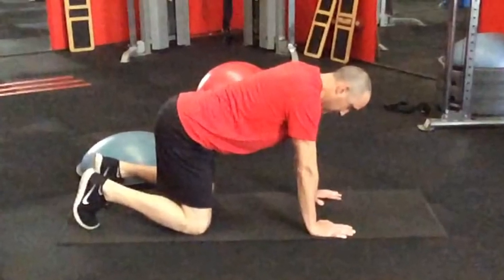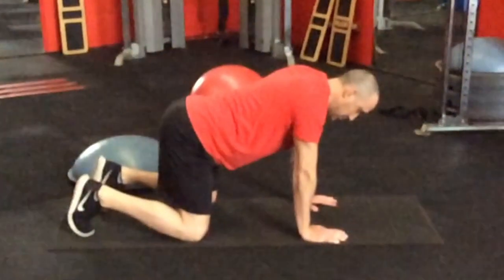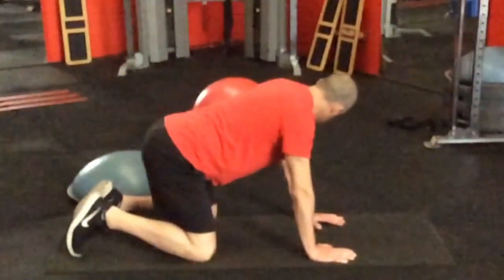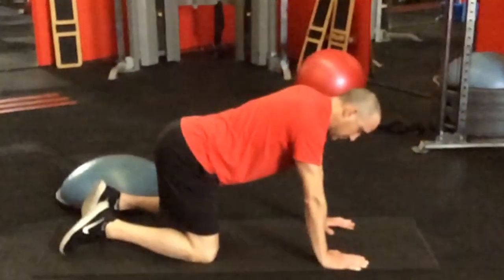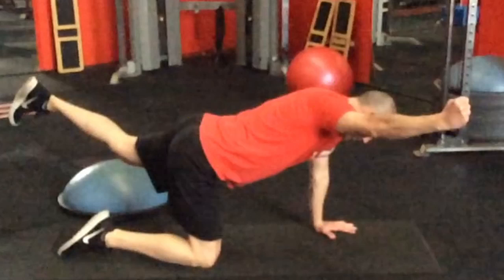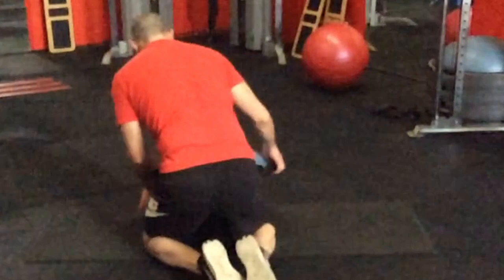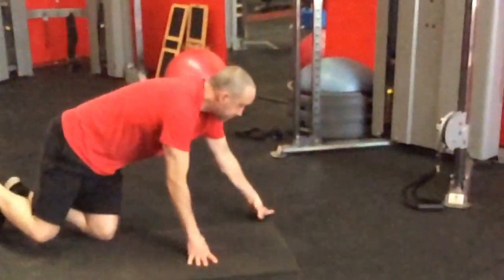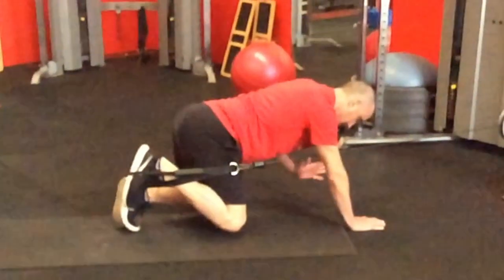Bird Dog Exercise Regressions For Back Pain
The bird dog or horsestance exercise is undoubtedly one of the most commonly used exercises for treating back pain using core stability exercise. It is useful with almost all types of back pain injuries from bulging discs, sciatica, to SIJ pain and even hip impingements! But sometimes the traditional exercise of moving your arms and legs is too difficult and can aggravate nerves and joints that are inflamed. So how do you regress this already quite simple movement?

This video I show you several ways to regress the standard movement and also how you can gradually progress to more challenging versions that will activate the core and provide better stability to the pelvis and lumbar spine.
If you are suffering with back pain right now make sure you grab a copy of our detailed back pain secrets program which includes a 90 minute video and PDF instruction manual to guide you on correcting your problem. Go to the website in the link below to download your copy.

Great articles to read with more detail of how I would use this exercise in combination with other movements are shown in the articles below.

This exercise not only targets the back but also the hip extensors, which in many cases is the whole problem. The lack of hip mobility and stability forces the spine to move too much with simple movements like bending and squatting. The spine is saved from high compressive loads in a four point position and allows people to work on creating stability and good extension of the back. Leading back pain scientist Dr Stuart McGill has found from his research that this exercise is a major contributor to desensitizing back pain!

The stabilizer muscles are smaller and much weaker than the larger moving muscles, and the only way they can work effectively and influence the integrity of movement is to fire first. The TVA for example fires before you even move, it actually anticipates your movement and contracts to support and stabilize your spine prior to anything being done. It has been found with back pain patients it fires too late, or not at all, leaving their spine unsupported and requiring the assistance of large prime mover muscles to do the job. This is where exercises to target the TVA are used to reprogram this faulty timing and correct the compensation of using other muscles trying to do the job. However many of these exercises are very simple and do not require the reflex or timing that it would often need in real life situations, meaning their effectiveness is minimal. That is not to say they are no good, as they are needed in the early stages to help the person understand what to do without the complexity of reactions and reflex. The point is that they should be only looked at as a stepping stone to the more complex method of how they are designed to be used. For example we use the TVA Tummy Vacuum exercise in the beginning but once we establish you know what to do, we progress to the Horse Stance exercise that now brings into play reflex, timing, coordination and skill in order to complete the movement.
The bird dog exercise is a great exercise for all people to use but especially those with back pain looking to get rid of their problem for good.